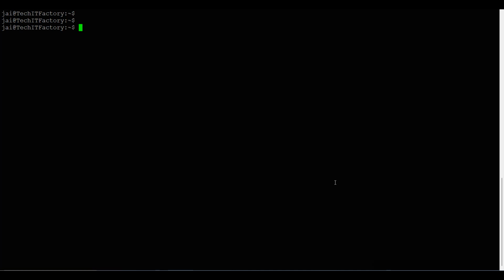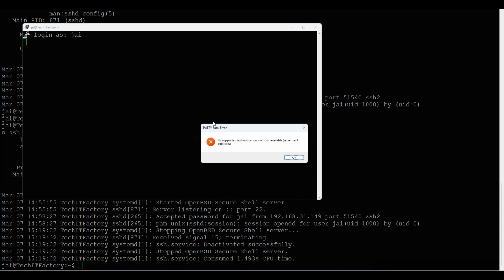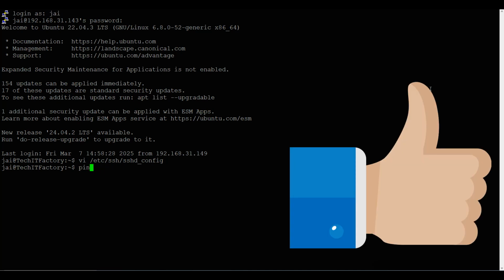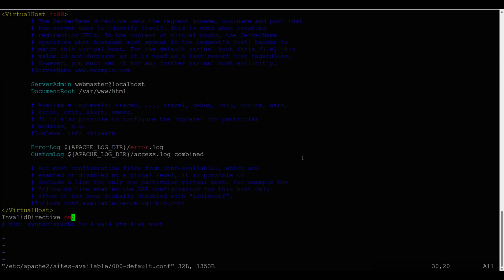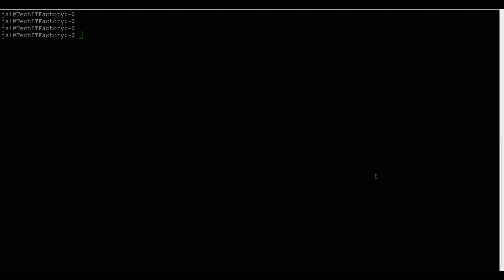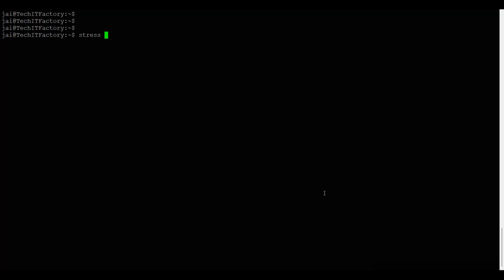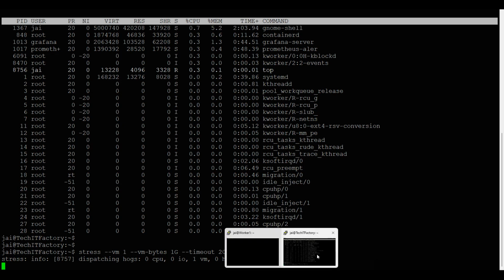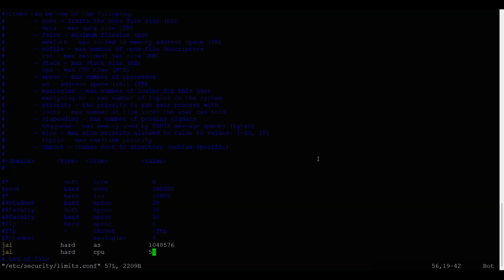02 Linux Troubleshooting Guide | Break & Fix Linux Problems | SSH | Web Server Down | High CPU | OOM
🎯 Telugu DevOps Tutorial | DevOps in 100 Days | Tech It Factory
Learn DevOps Interview tips & project tasks

Document Links
• Source code & PDFs: